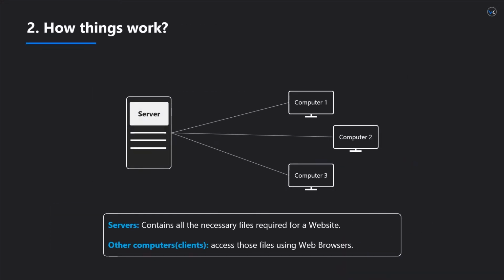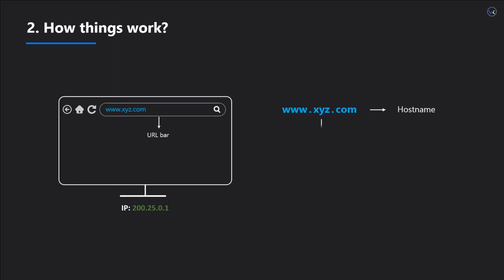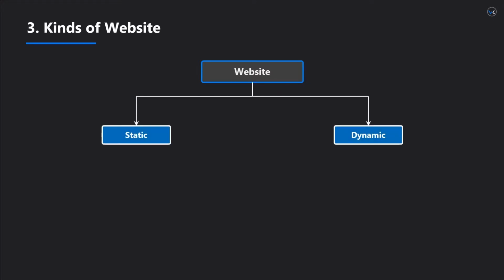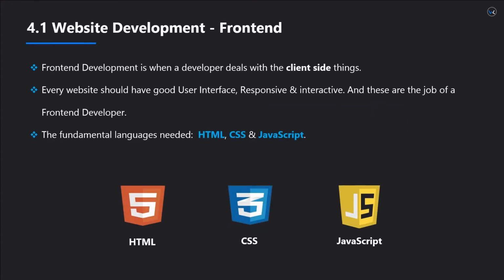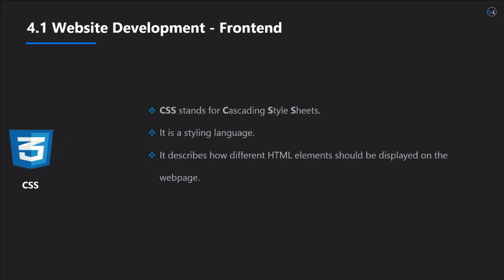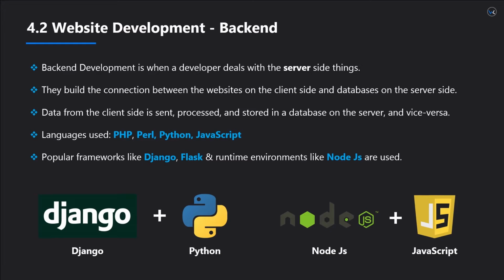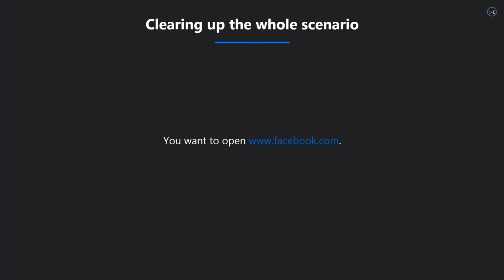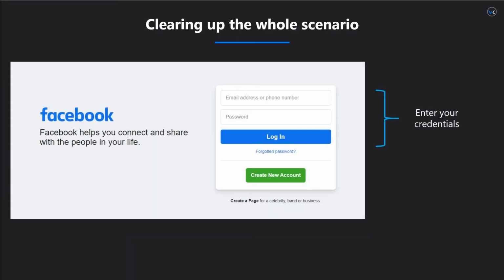What is Web Development? | Web Curious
In this video, I have introduced you to Web Development. I have talked about how things work, and about different development categories like Frontend, Backend, and Fullstack, and also what languages we need to develop a website.
I hope I did a clear introduction to Web Development.

Timestamps:
00:00 Intro
00:08 What is Web Development?
00:22 How things work?
03:06 Kinds of Website
03:38 Website Development categories
03:52 Frontend Development
07:20 Backend Development
08:08 Full Stack Development
08:52 Clearing up the whole scenario
10:54 Outro